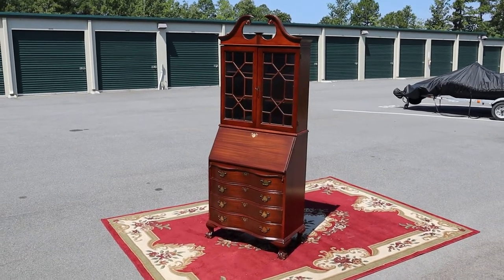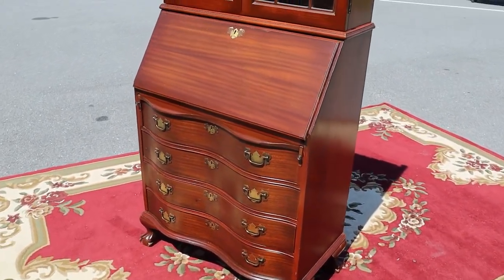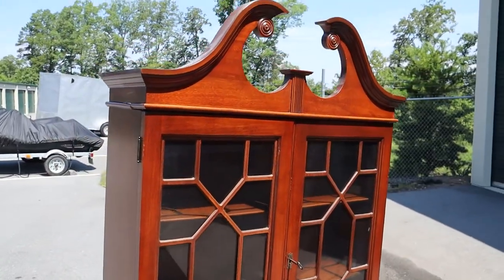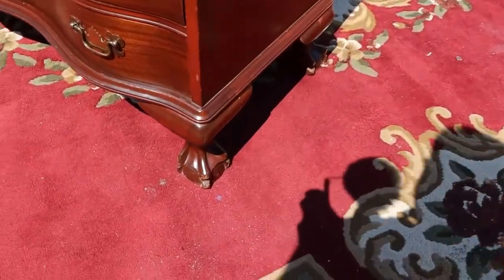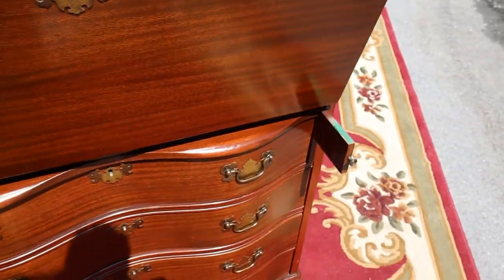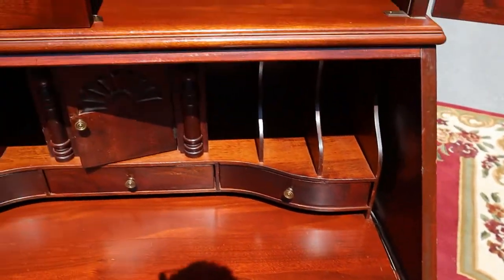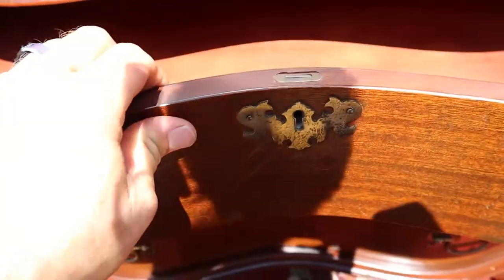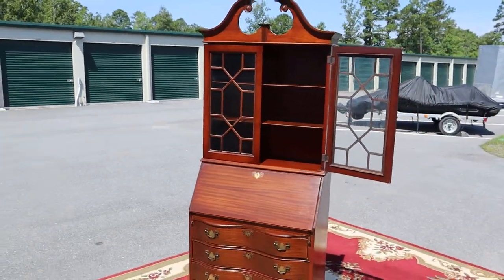Governor Winthrop Secretary Desk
Craze Furniture and Antiques presents a mahogany Governor Winthrop style secretary desk.  It has four lower drawers that are dovetailed and slide smoothly.  All of the locking mechanisms are in place and we have the key.  The desk top moves up and down smoothly and the supports slide into place properly.  The upper cabinet has two shelves that are grooved in the rear for vertical display (plates, pictures, etc.).  Look at the fret work on in front of the glass!  Be sure to watch our walk around video.  Shop and buy anytime at Craze Furniture dot com.  We have over 600 pieces available - furniture, antiques, rugs, lamps, mirrors and art.